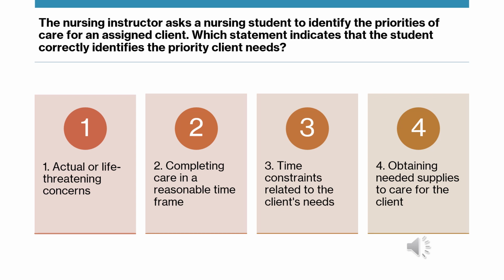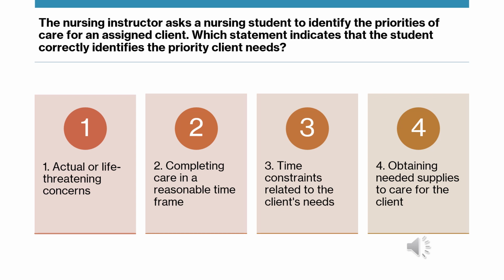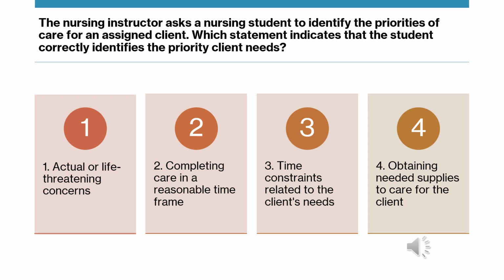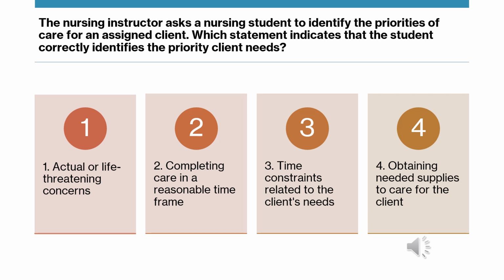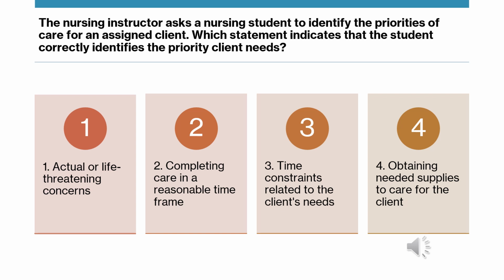Question of the Week 12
NCLEX Question of the Week